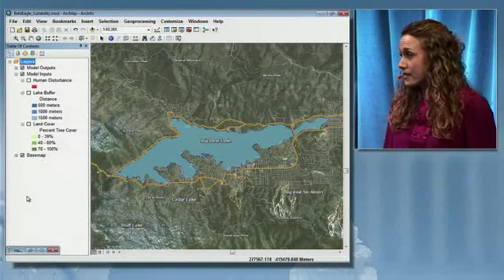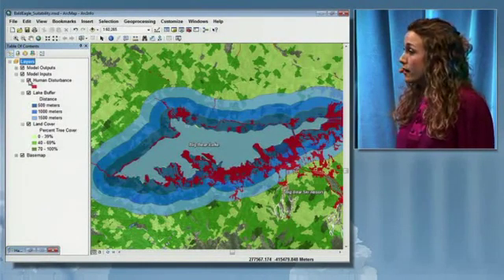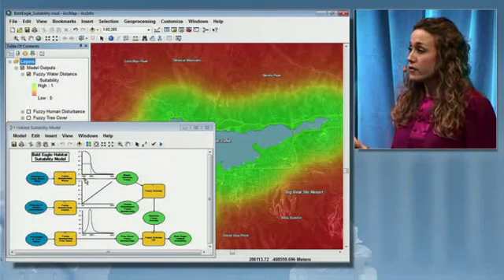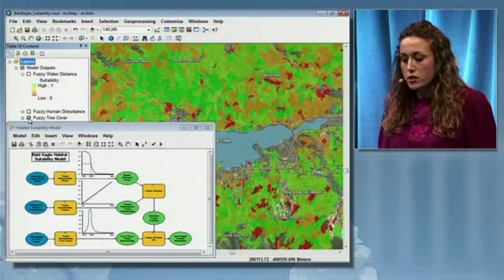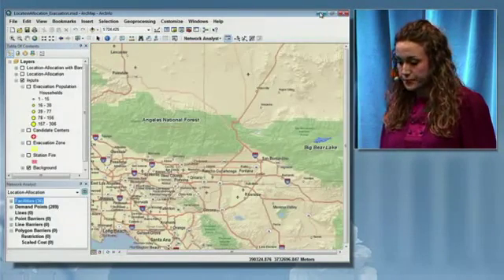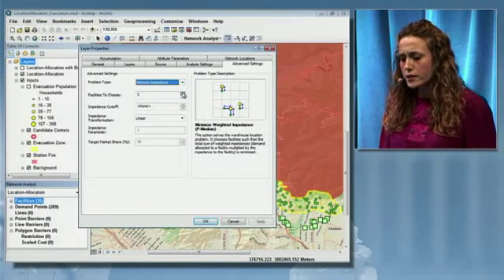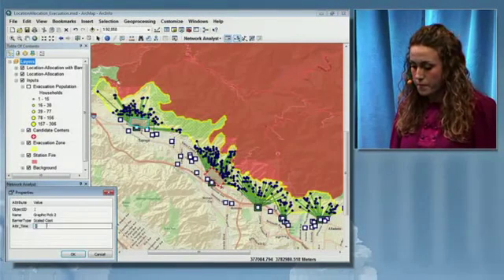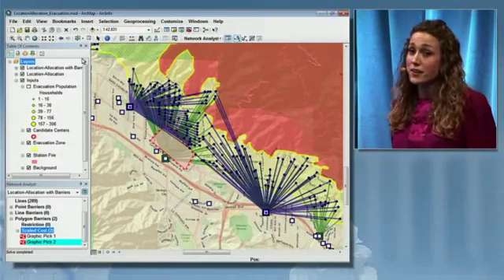Darko Milosevic ArcGIS